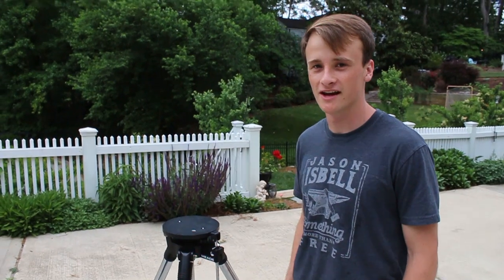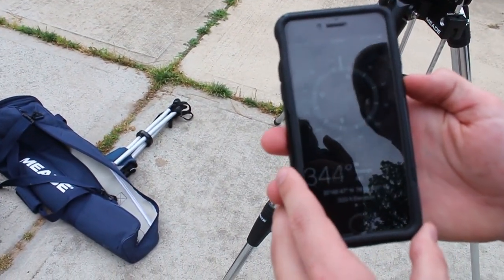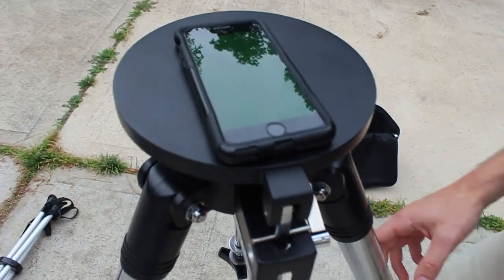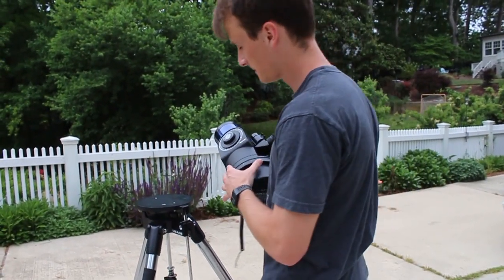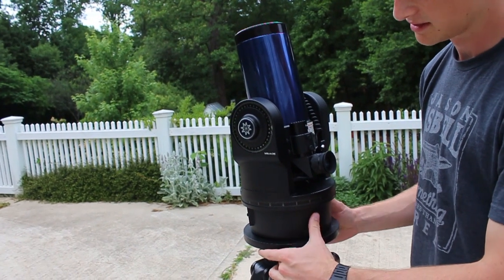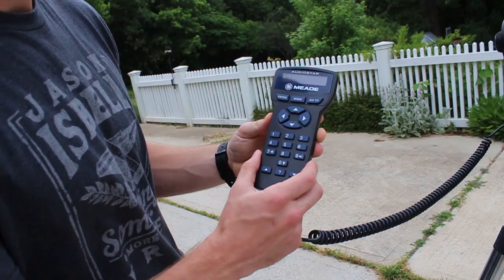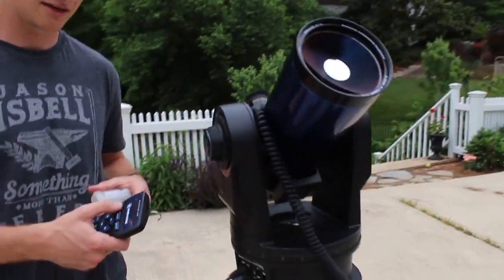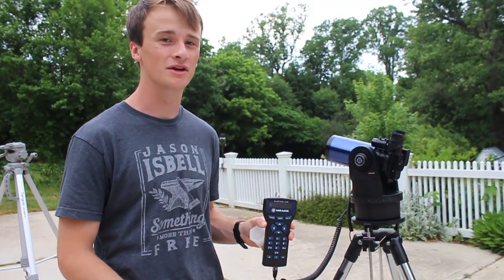How to set up and align Meade ETX Telescope (RA and EC)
In this video, I will show you how to set up your Meade ETX telescope. Set up your tripod and align your telescope all at once.

To see this telescope in action, you can check out my video of the moon through the telescope used in this video

If you would like to check out the Sky Guide app, here is a link to the download page from Apple

Let me know if you have a favorite app you use for astronomy in the comments below.

For RA users, you only need to watch the first few minutes of this video. EC users who don't know how to use the Auto/Audiostar controller, you probably want to watch the entire video.

If you are new to astronomy or the ETX, I highly recommend this

Clear Skies!